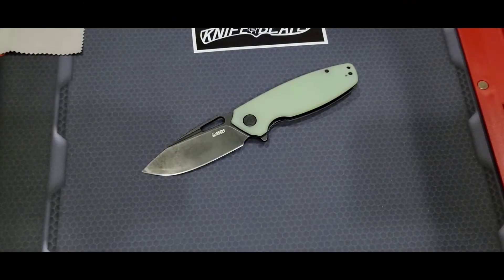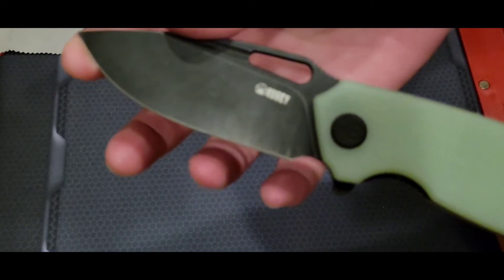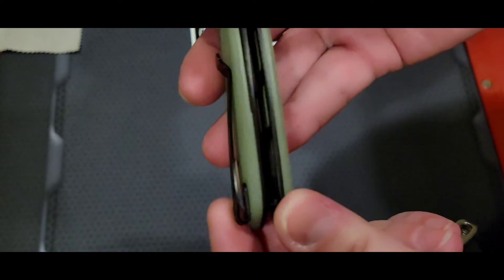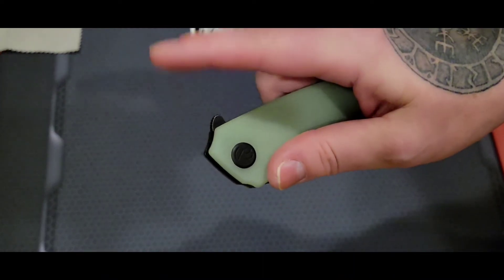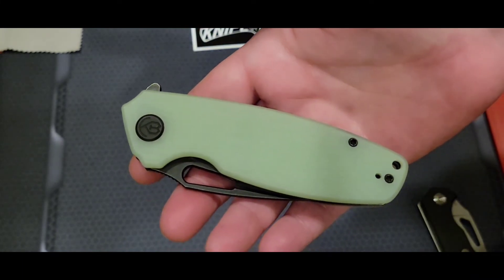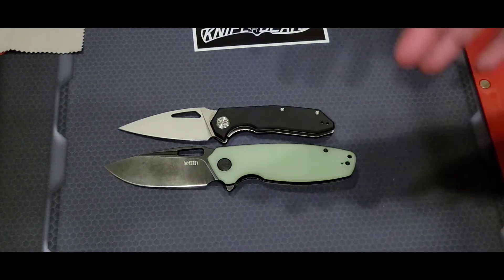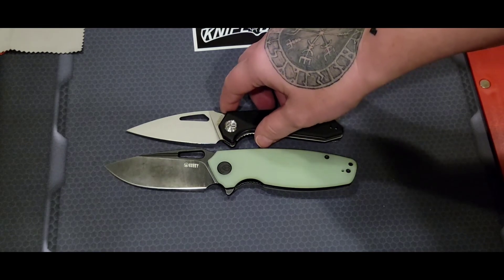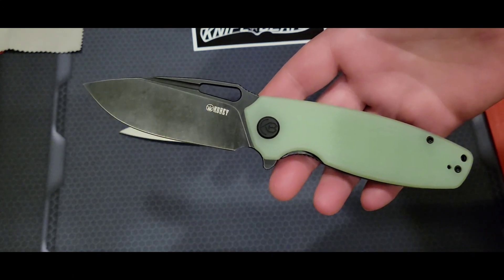November 6, 2021